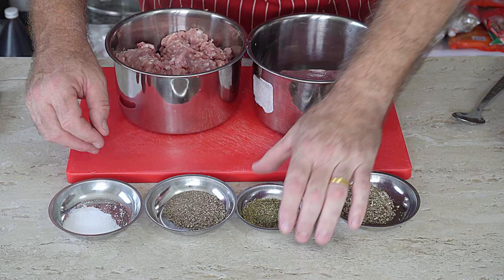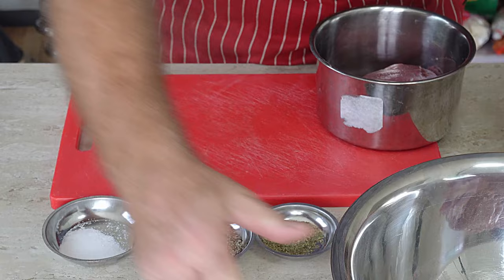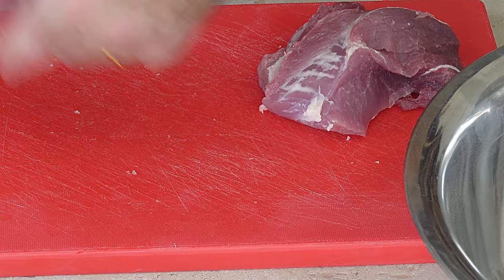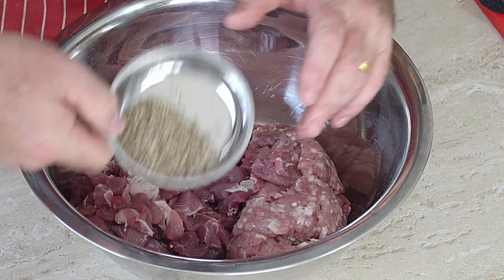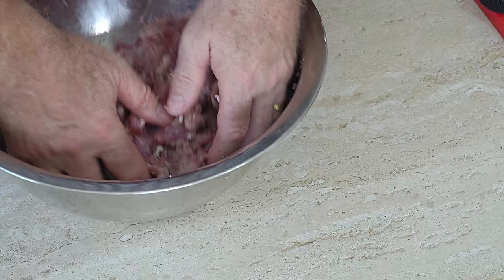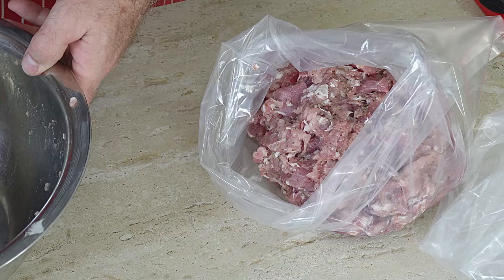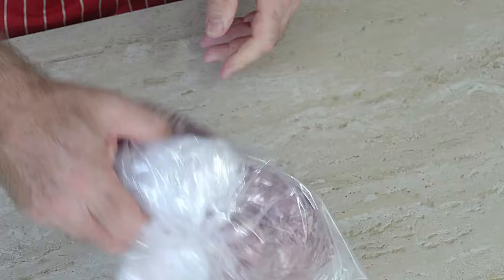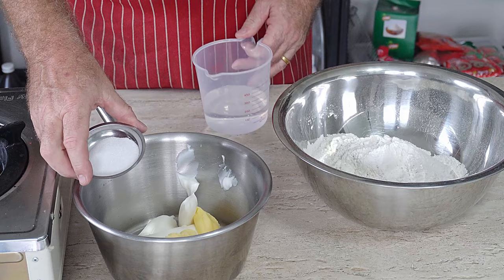BIG British Pork Pie – Make a Traditional BIG British Pork Pie the YORKSHIRE WAY at HOME! NO CURE!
Serve up a meaty masterpiece for all the family to enjoy with this traditional Big British Pork Pie NO CURE!. This is one of those easy cooking experiences well worth making. Can be served cold as a light meal or snack – served warm. Up to you! There is one thing, this Traditional BIG British Pork Pie beats any commercial factory-made Pork Pie Hands down! They DO NOT even come close to this Big British Pork Pie made at home! I’m making my pie the YORKSHIRE WAY!

Ingredients
650g Pork Mince
500g Pork Shoulder cubed small
½ tsp Thyme
1 Tsp sage
1 tsp Black pepper
1 ½ tsp salt
50g bread crumbs
1 egg to egg wash

Jelly
260 ml water
6g Gelatin powder
1 tbsp pork seasoning or chicken stock cube

Hot water pastry
600g All Purpose Flour
1 tsp salt
110g Butter
130g Shortening
200g water
Cooking
200 degrees for approx. 1 hour
Let cool. Add jelly
Cool in fridge
Divide pastry 2/3rds - 1/3 rd  - 2/3rds sides and bottom - 1/3rd top

NOTE: cook the pie if small for 45 minutes to 1 hour for large until a meat thermometer reads 65C. Check the internal temperature through the steam hole to reach the center of the pie.
Pie tin used 8-inch spring form cake tin

Don't forget, as with all recipes, YOU have to taste along the way of cooking - all  recipes may need adjusting to your own tastes.  All recipes are full working recipes, and as a base, they are great - tailored to your own taste. I hope you enjoy cooking as much as I do.